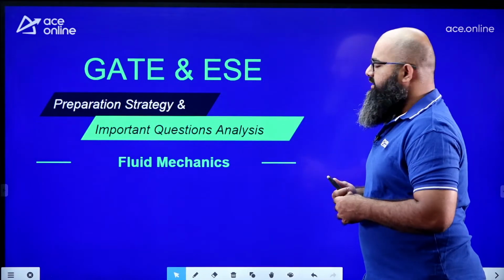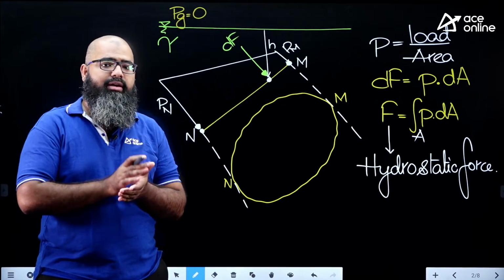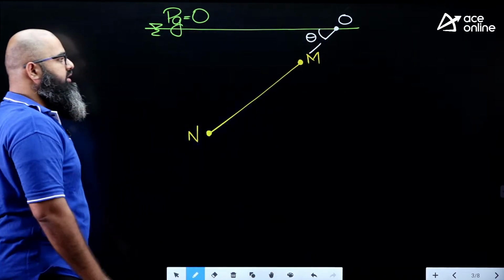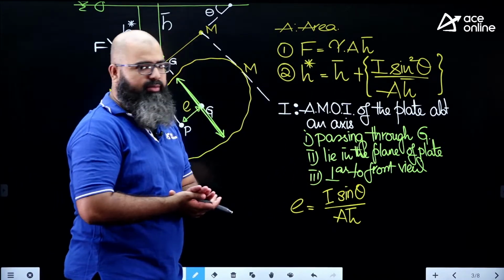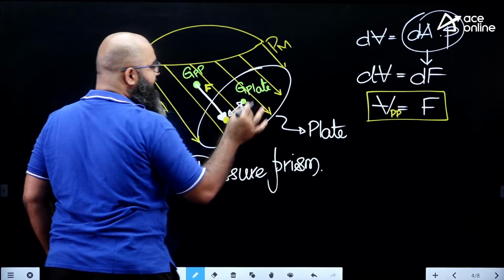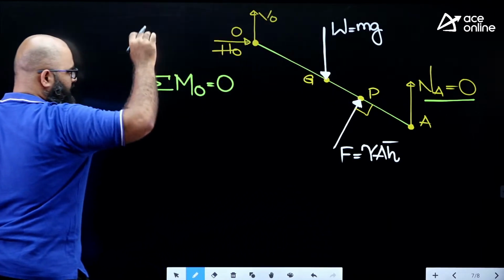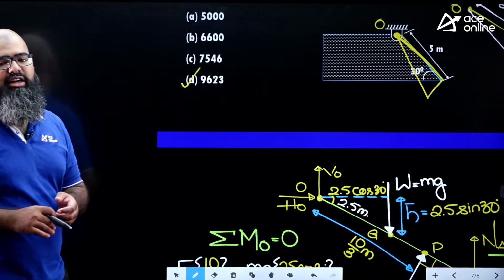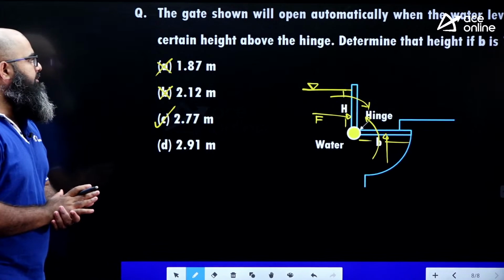Fluid Mechanics | Important Concepts for ESE/ GATE 2024 (MECH & CIVIL) | ACE Online Live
In this Live Session, Mr. Bari Sir will guide you through an effective Important Concepts for Fluid Mechanics, specifically tailored for the GATE and ESE 2024 for Civil and Mechanical Engineering aspirants. We bring you expert guidance and invaluable insights to help you build a rock-solid foundation in Fluid Mechanics. Our experienced instructors will walk you through fundamental concepts, real-world applications, and problem-solving techniques that are essential for excelling in your exams and beyond. Let's learn together and have fun along the way!